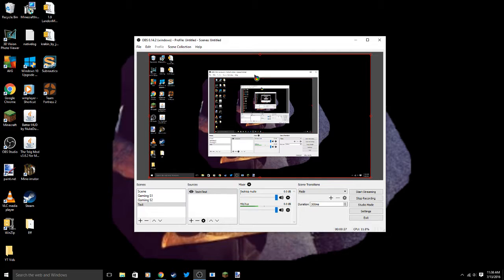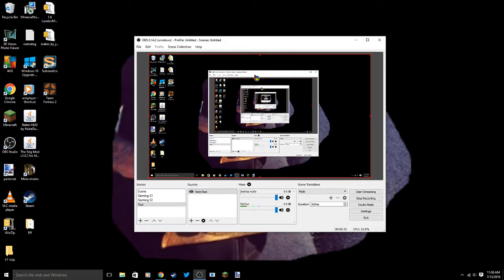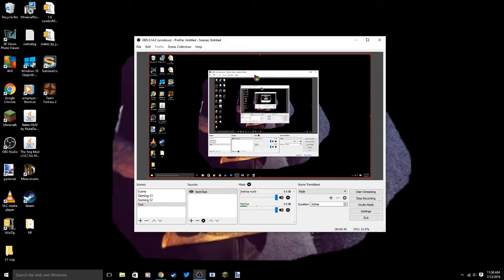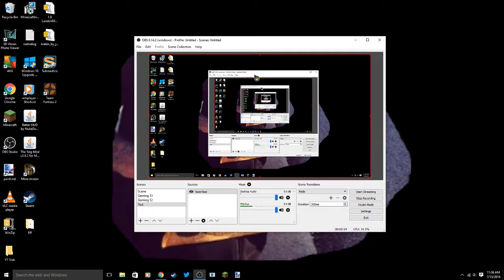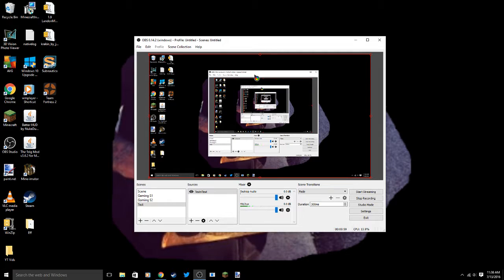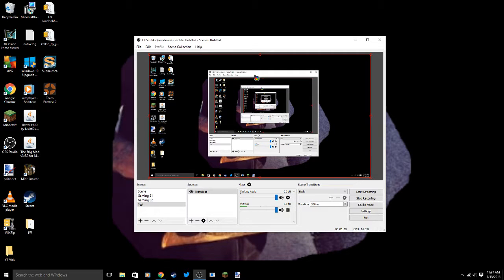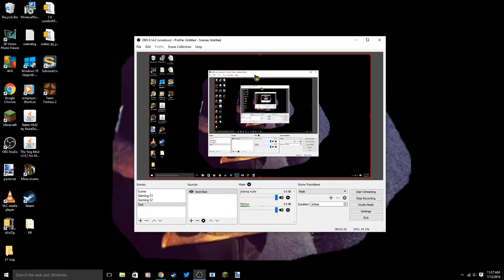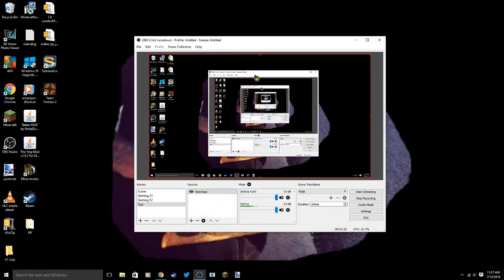Sorry!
Please post your servers in the comments thanks!